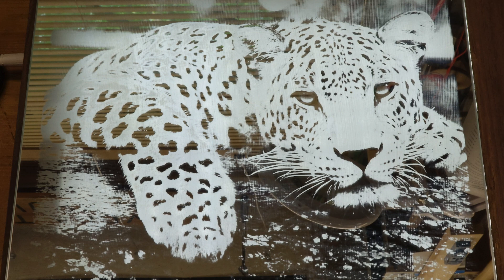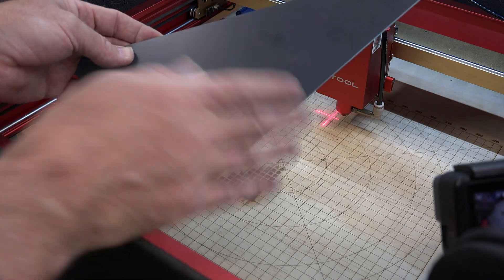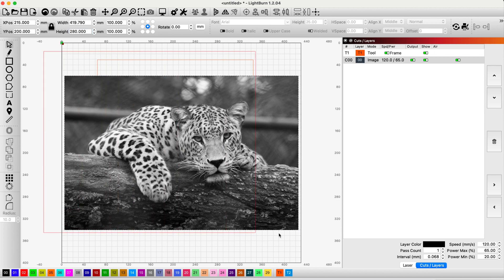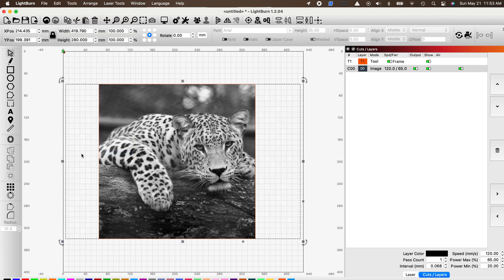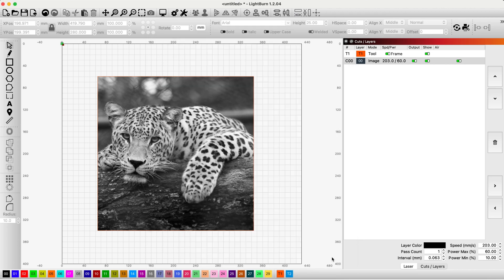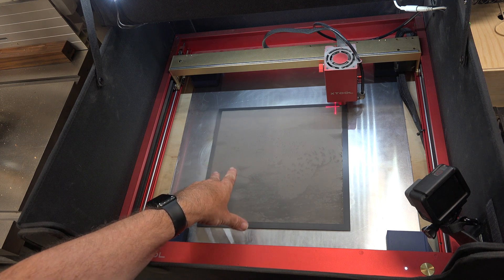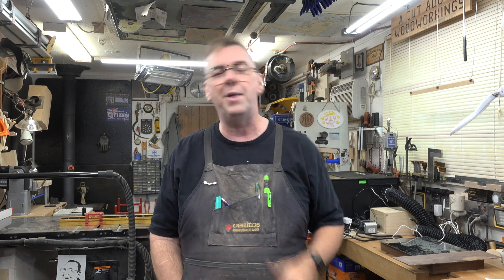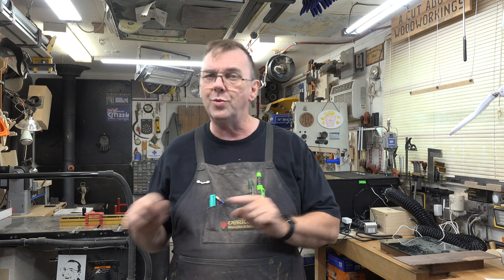Laser Engraving a Mirror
Since getting into laser engraving, I have wanted to engrave a mirror and on today's show, I take the plunge and walk you through the steps I took to engrave an image on a mirror.  I hope you enjoy the show.
WARNING.  Please note that today's episode contains clips of an active  diode laser which includes bright and flashing lights.  If you are someone who is affected by this, please do what you have to do to protect yourself.
If you are interested in the mirrors that I used in today's show, you can find them at your local big box store.